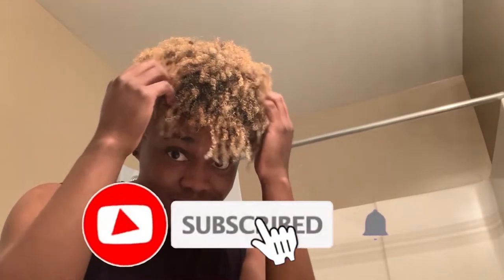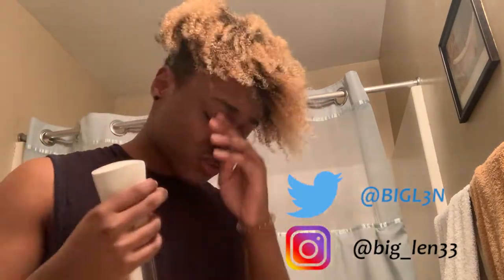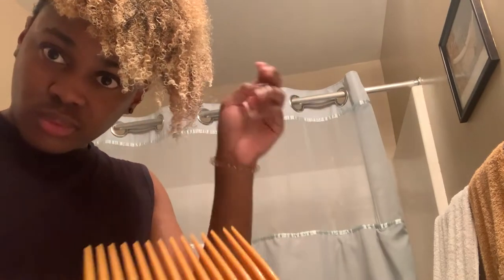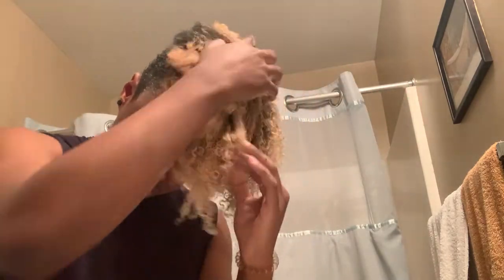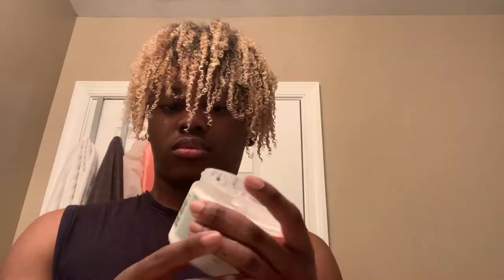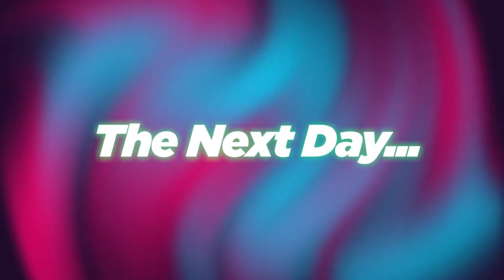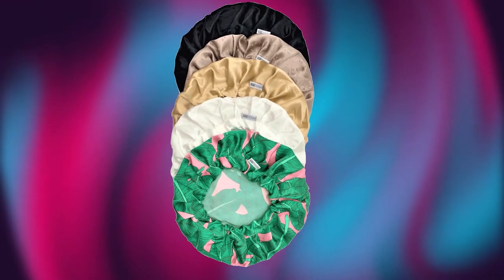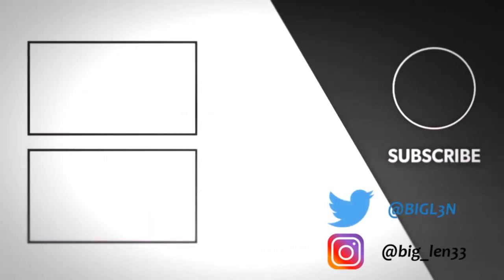Curly Hair Tutorial 2021 | Step-by-Step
Wanna know how I get my curly hair? Here's my curly hair tutorial 2021 for you guys. This is how I trained my hair to get curly and what I do step-by-step. If you have your own tip leave them in COMMENTS for everyone to see!